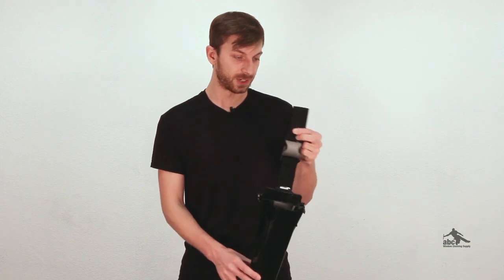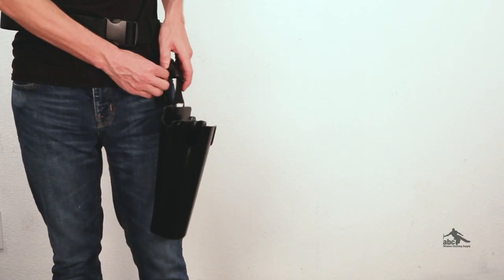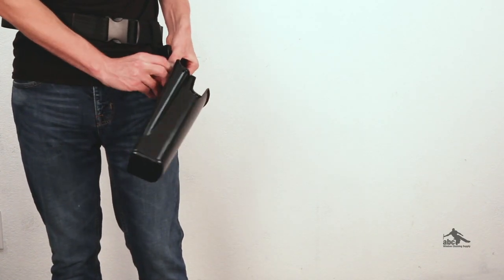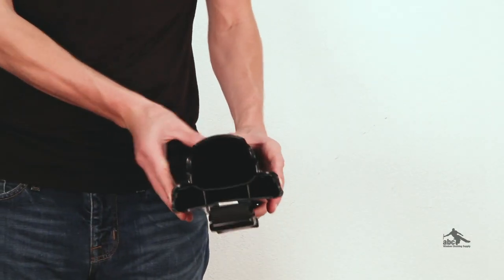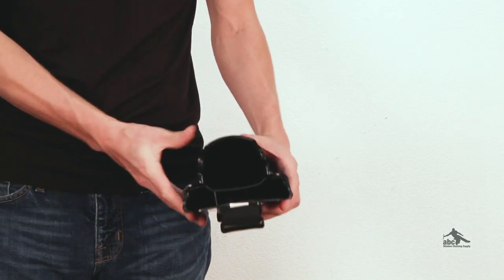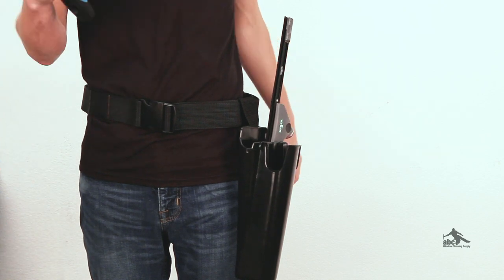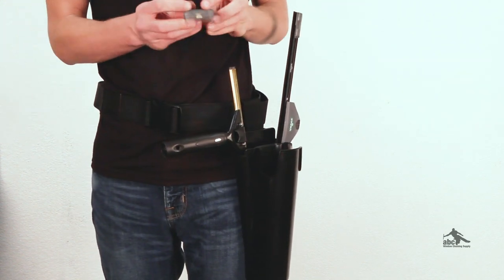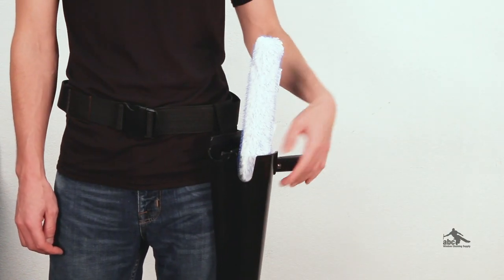Aztek Innovation - Samurai Hip Bucket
The Samurai Hip Bucket is the latest product from Aztek Innovation! Featuring a removable insert, adjustable strap, and more. It is a new take on this popular window cleaning accessory.